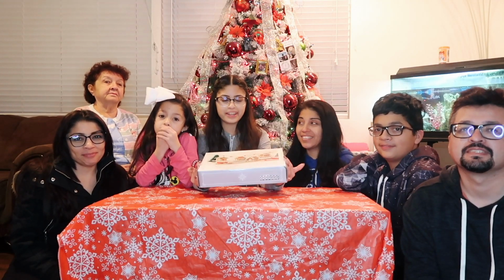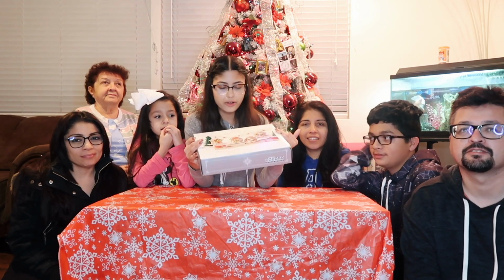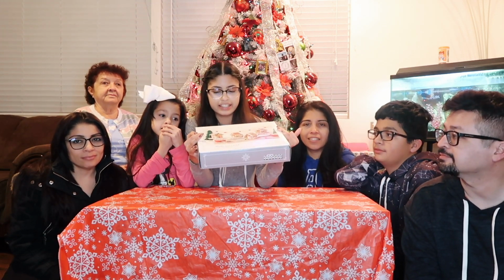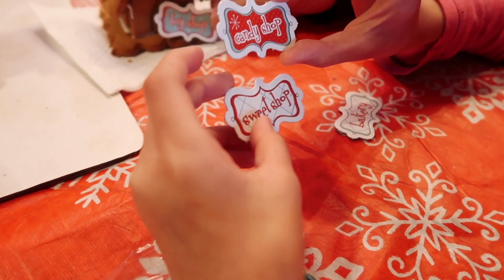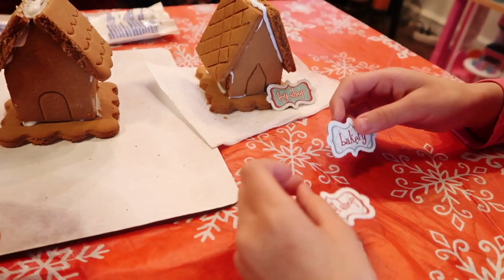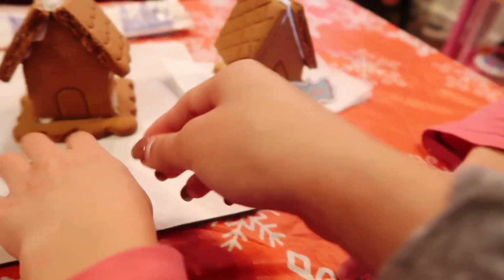The Ultimate Gingerbread House Competition *with the fam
Name of Video:
About This Video:

Hi everyone, so in today's video you will see a gingerbread house competition between my family! Prepare to laugh and hope you enjoy! Until next time, have a wonderful day!

- Raquel :)
About "dreamerraquel" channel:

In this channel you will be able to see many different videos. I will be posting vlogs. Little by little you will discover who I am.
Equipment & Software:

- Software(Computer) imovie
- Software(iPhone/Computer) Pic Monkey